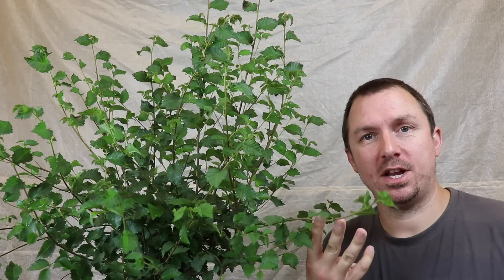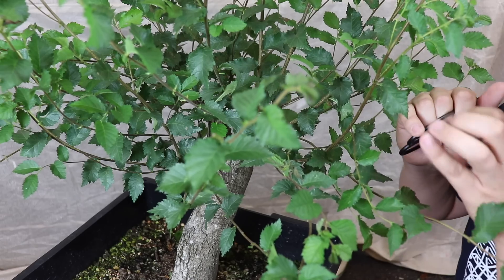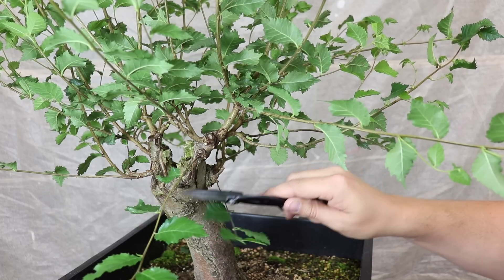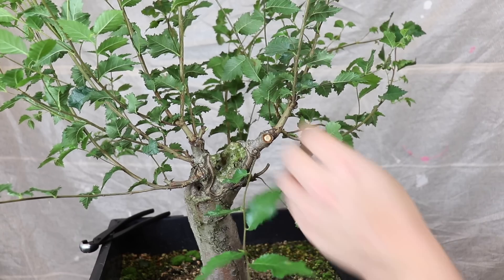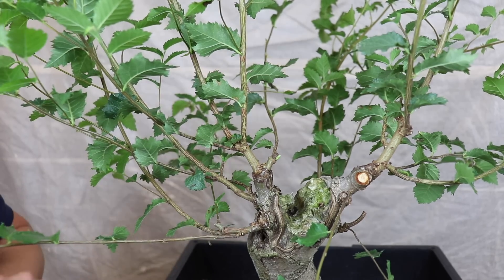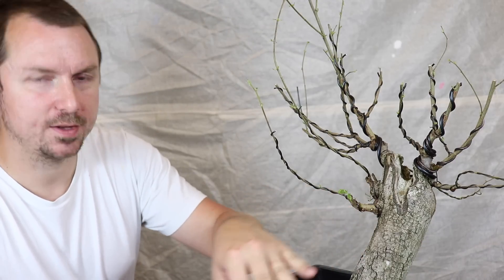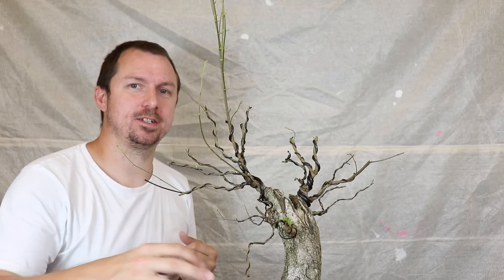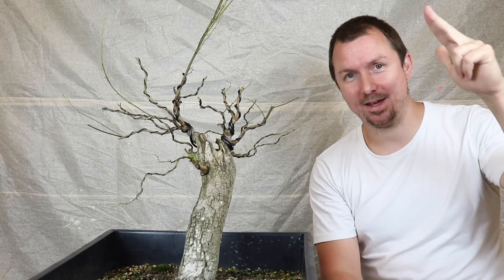Yamadori Field Elm Bonsai: First Styling (Pruning & Wiring)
Restyling Field Elm (Ulmus minor) bonsai. This yamadori (collected from the wild) elm desperately needs to be pruned and wired.